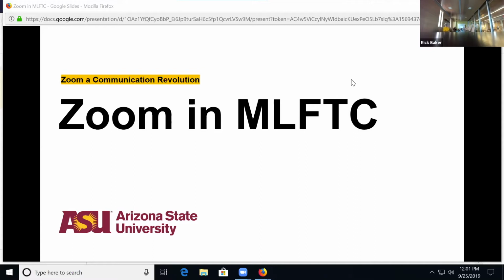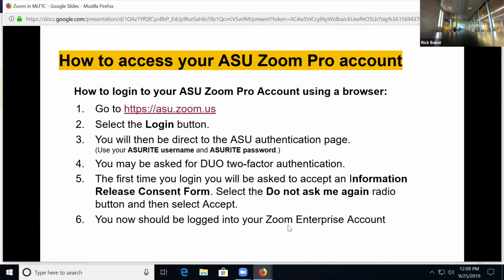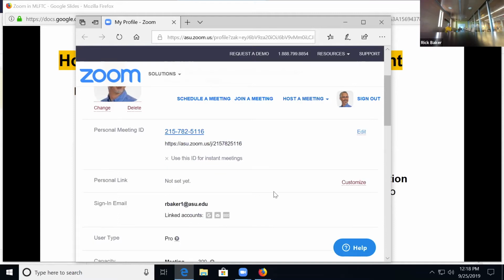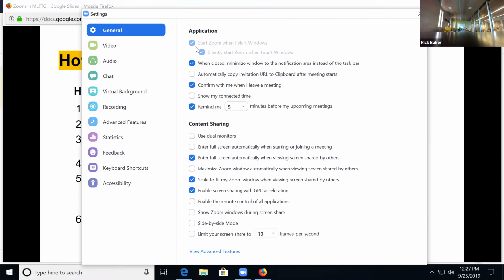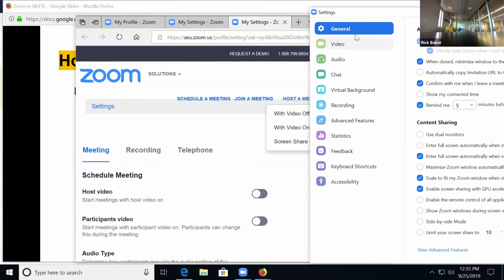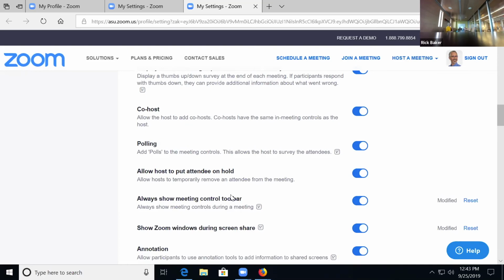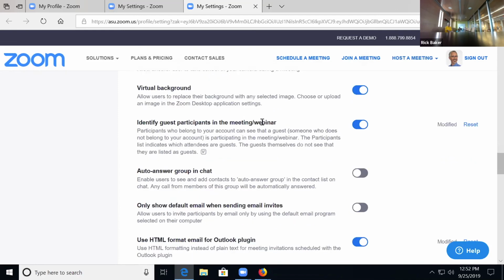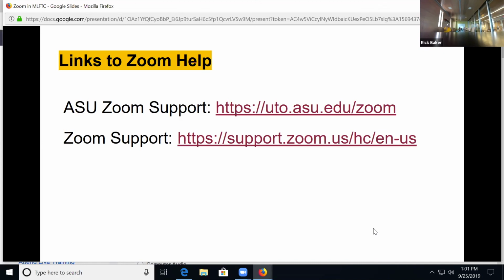Zoom training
Joining a Zoom meeting is quick and easy! Discover the options for joining meetings based on your requirements and to ensure the best meeting experience possible.